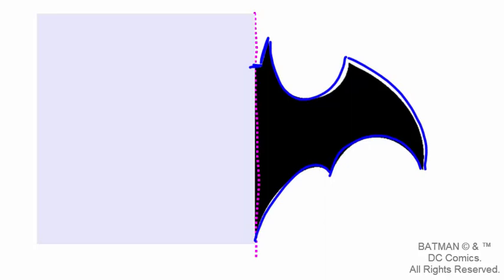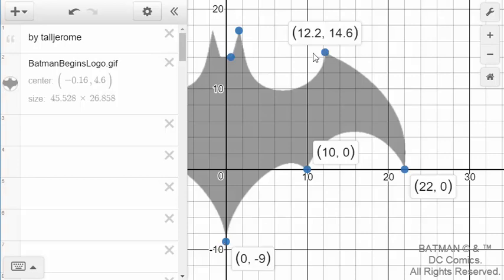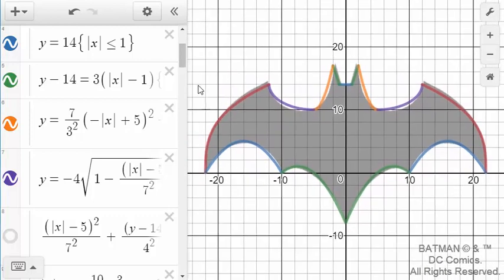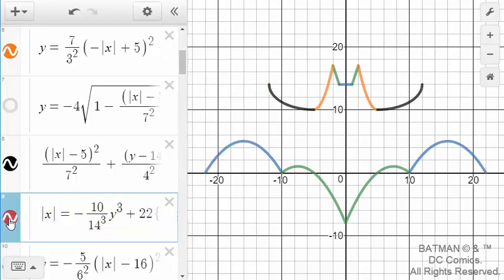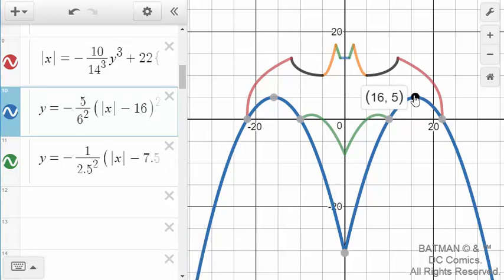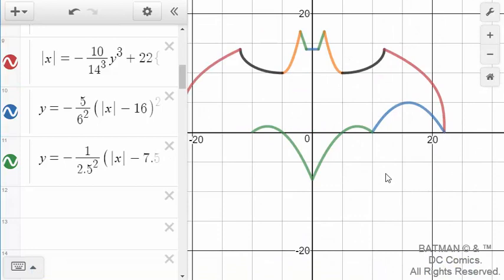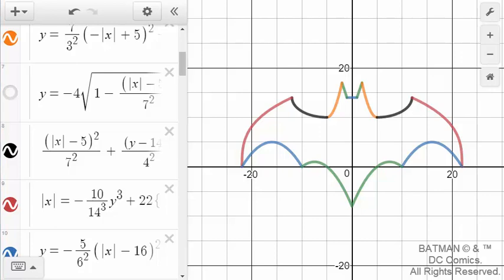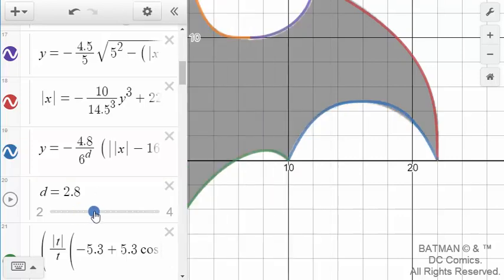Batman Reimagined - 01 Choose image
Separated the original Batman Revisited into eleven shorter videos, and slightly edited it for clarity (Playlist

Method for writing a single pair of parametric equations that graph the Batman logo... or another design of your choice. Utilizes and reinforces high school level Math skills. Original process, but inspired by the "Batman Equation" of 2011 and Wolfram Alpha's "person curves."